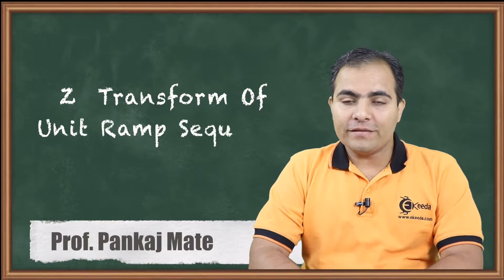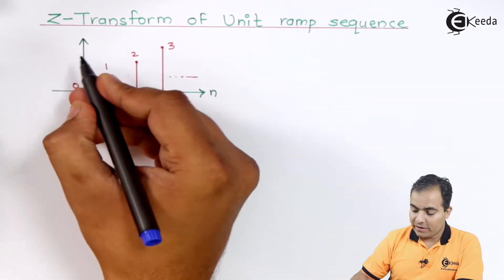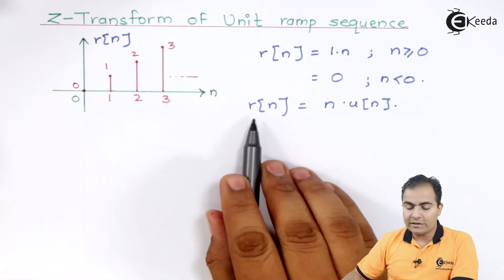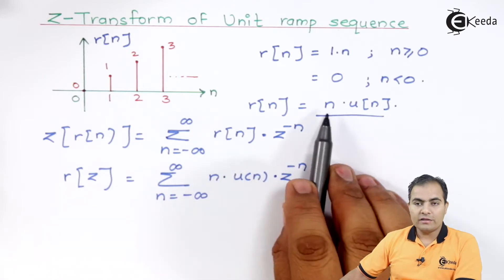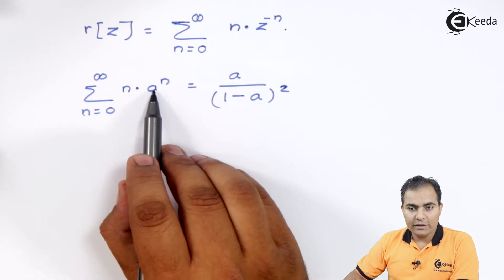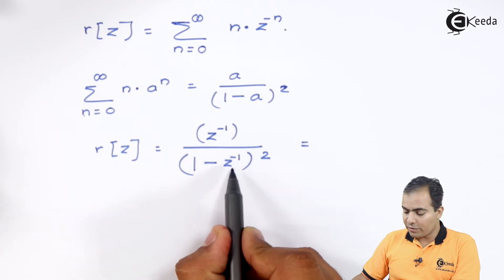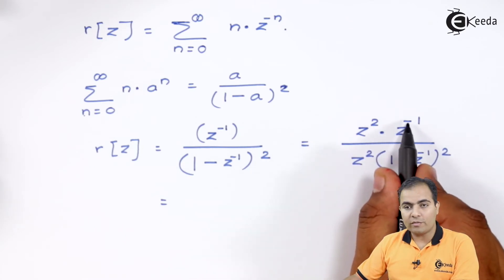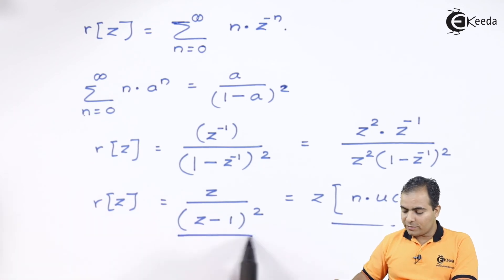Z-Transform of Unit Ramp | Signals and Systems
Unlock the mysteries of the Z-Transform of a Unit Ramp in this insightful exploration of Signals and Systems. Dive into the fundamentals, unraveling the complexities behind this transformative concept. Discover how the Z-Transform operates, its applications, and its significance within the realm of signal processing. Join us for a comprehensive journey as we break down the intricacies of this essential topic, offering clarity and understanding in the world of engineering and digital signal processing. Whether you're a student or a curious mind, this video aims to simplify the Z-Transform, making it accessible and comprehensible for all.

Happy Learning.